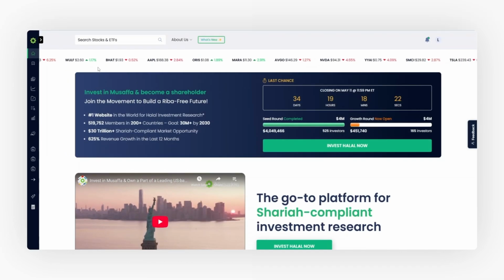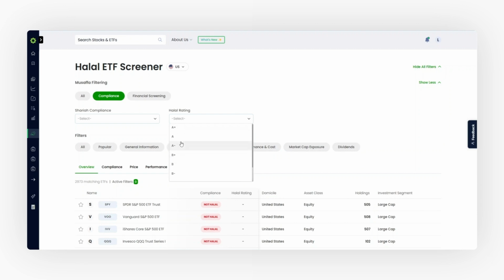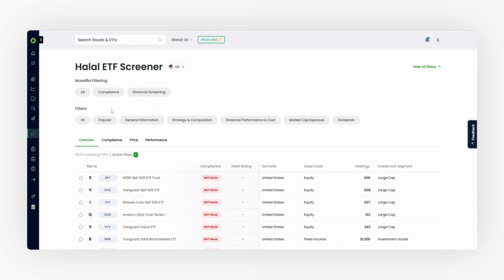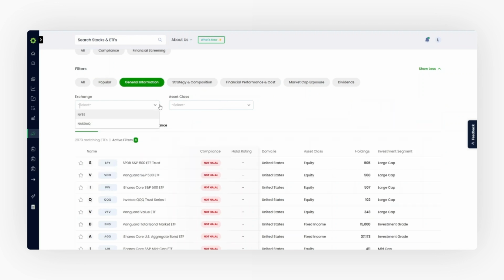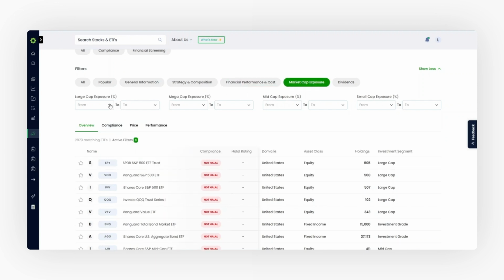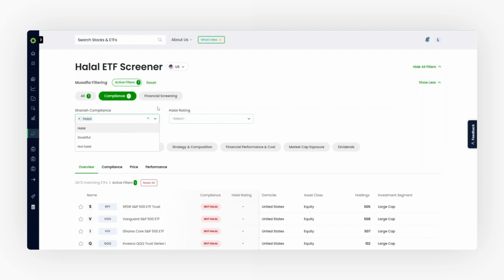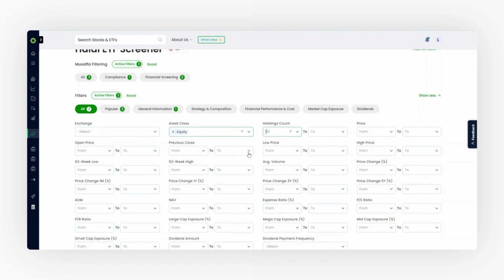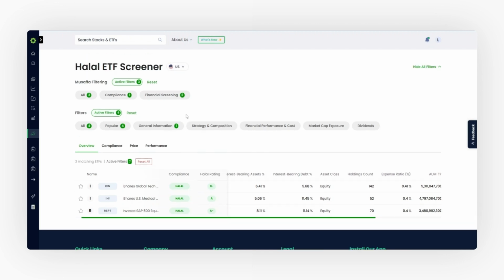Discover How to Find the Right Halal ETFs with Musaffa!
Looking for halal ETFs that match your values and investment goals? 🌱💼 Nusrat from Musaffa walks you through how to use our powerful Halal ETF Screener to filter funds based on Sharia compliance, risk level, cost, and more. ✅Start screening smarter. Invest with confidence.